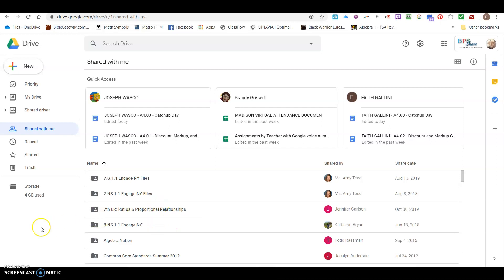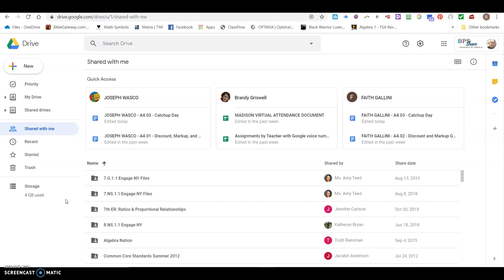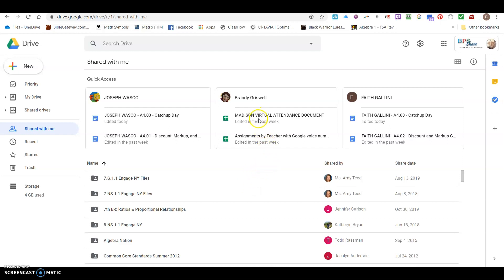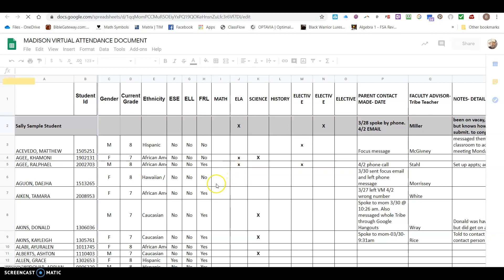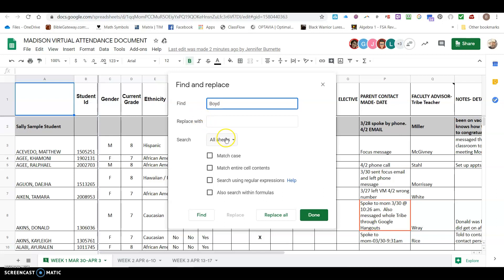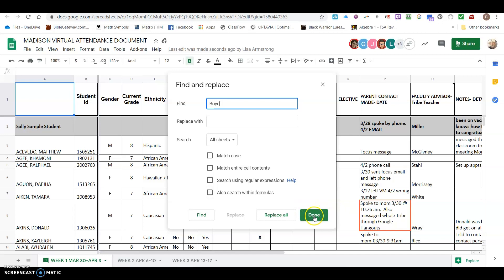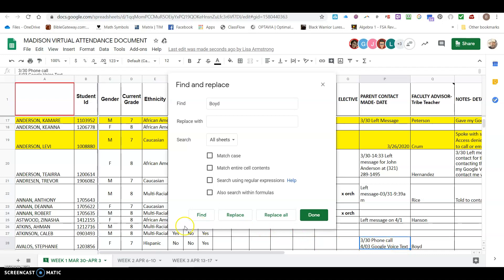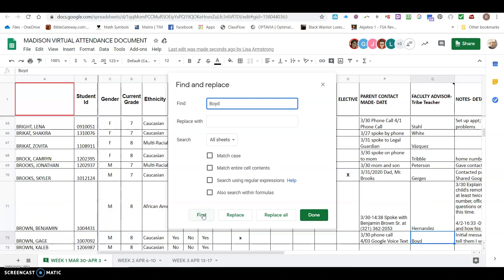Sheets-Searching for Text Strings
In this video, I will demonstrat how to use the Find feature of google sheets to search for a text string.